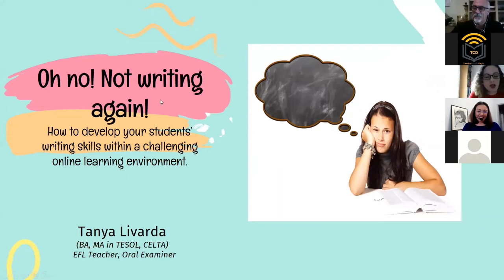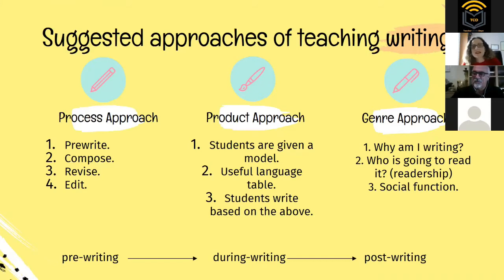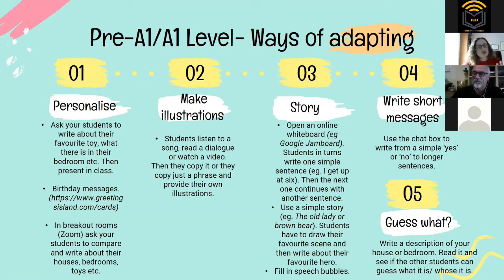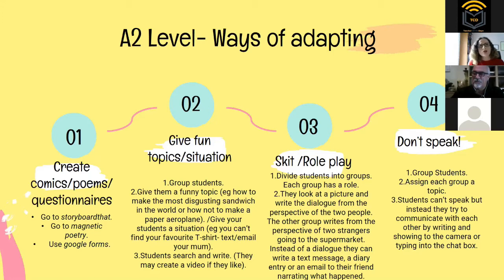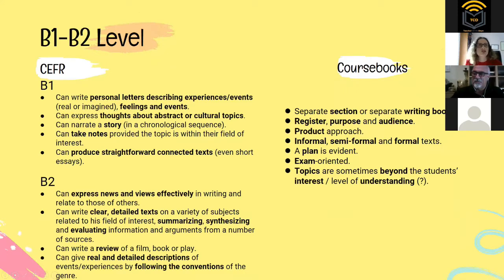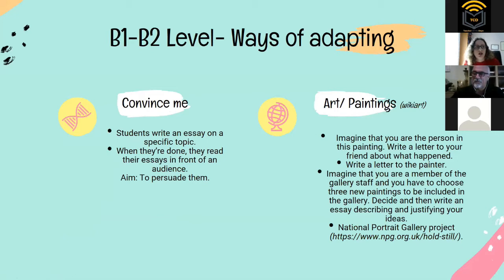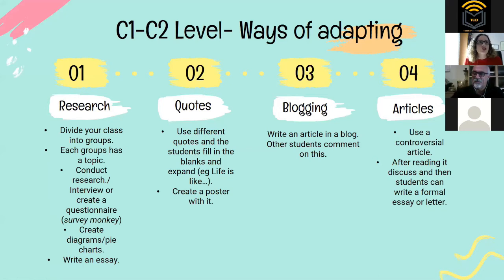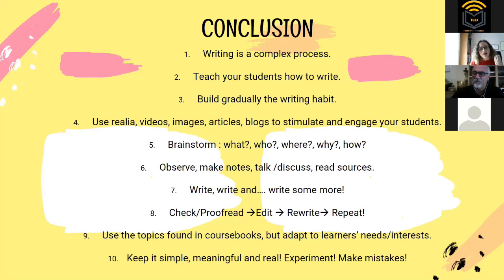Oh no! Not writing again! How to develop your students' writing skills with Tanya Livarda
'Oh no! Not writing again' is a common phrase among students and even teachers. Now that we are in the middle of a pandemic and we are teaching online, writing seems to be either neglected or it is perceived to be the most challenging skill to teach online.